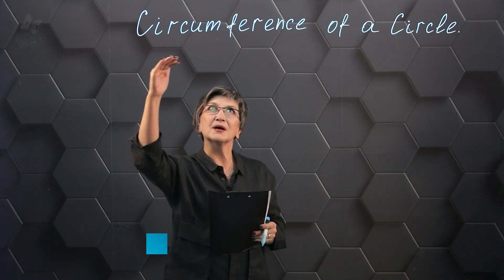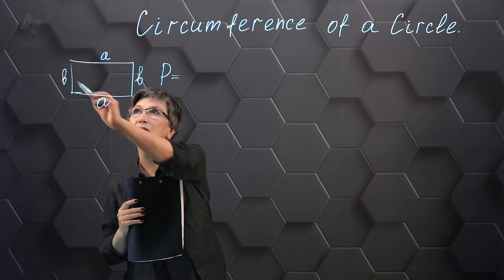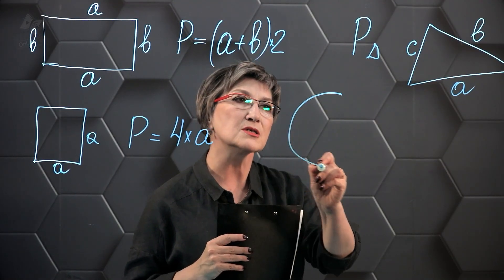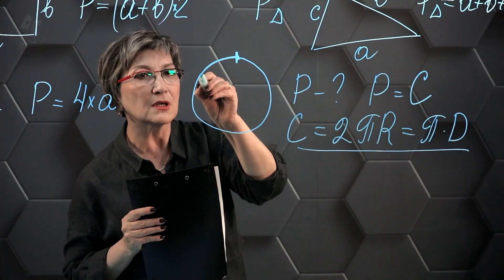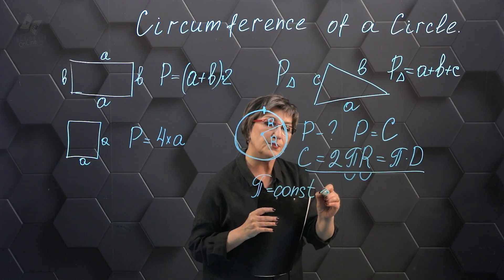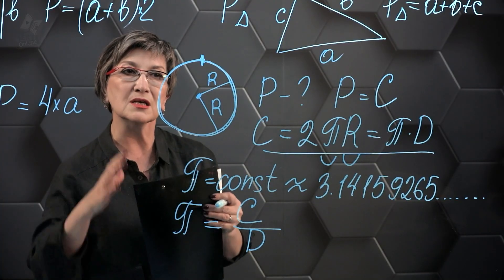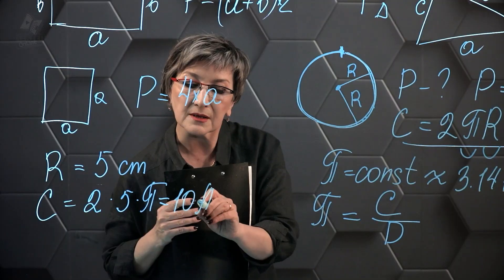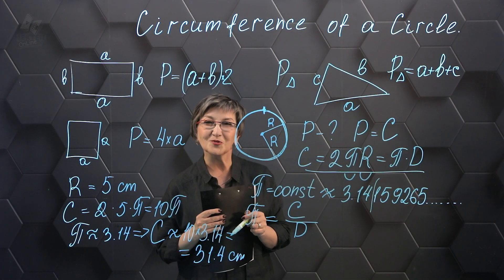Circumference of a Circle. Part 1.